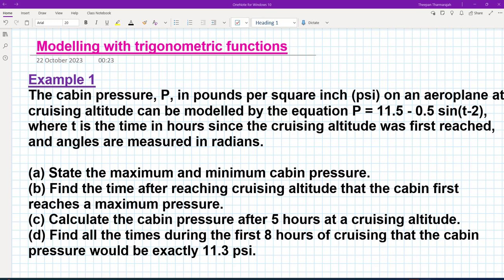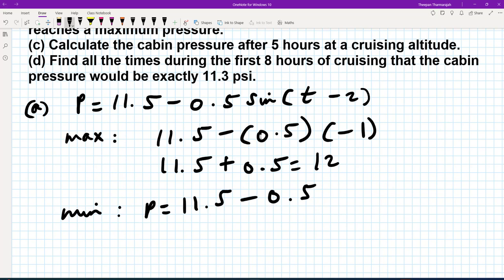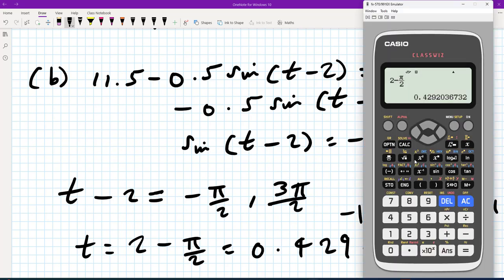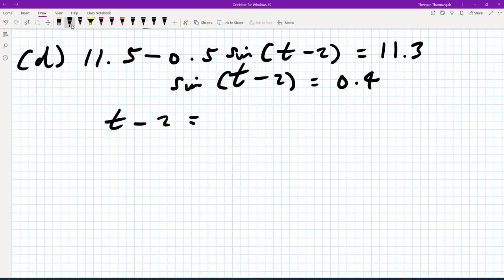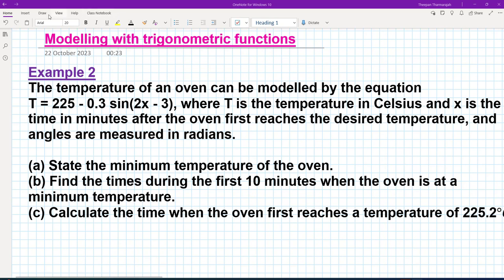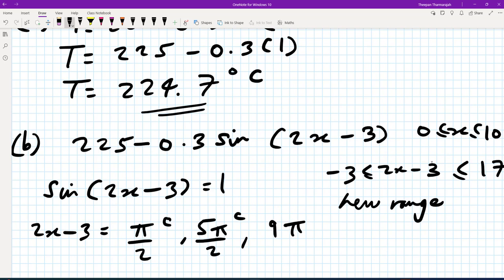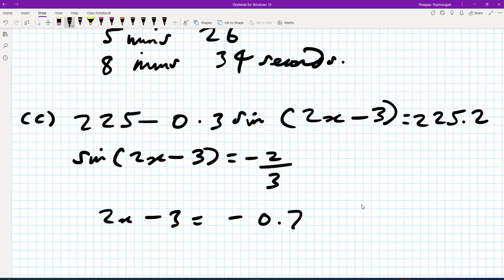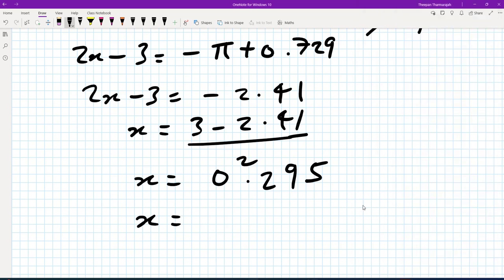Modelling with trigonometric equations